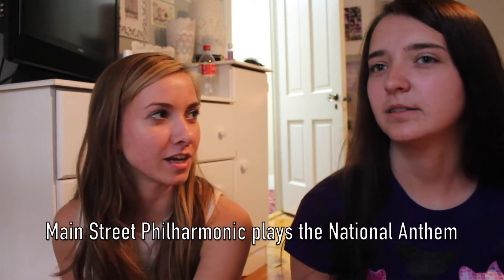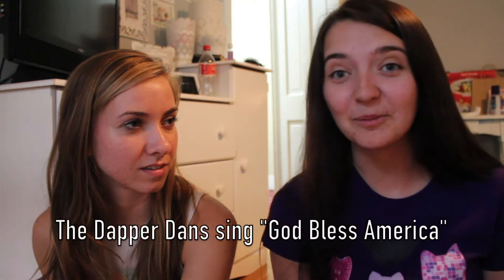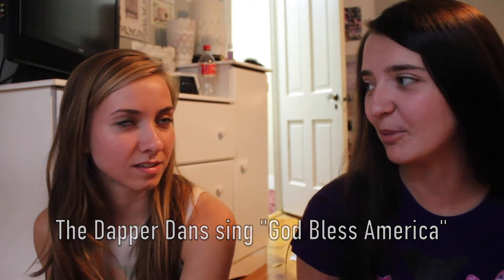5 Underrated Attractions at Disney World!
Here are 5 things that we think are underrated at WDW! One for each park and also one for Disney Springs! Let us know what you think is underrated down below!

also i used my phone as a hotspot to get this up in time so like ya ENJOY IT PLZ

Hi! We are Cally and Kara! We've been roommates and best friends for 3 years now and make (mostly) Disney and Disney College Program related content. In the spring and summer of 2015, we participated in the Disney College Program at the Walt Disney Resort. Currently, we are full time students pursing business degrees before (potentially) heading back to work for the mouse. We will be more than happy to answer them!

Kara's Twitter: @karawooldridge
Cally's Twitter: @callybloxam
Kara's Instagram: @karawooldridge23
Cally's Instagram: @callybloxam